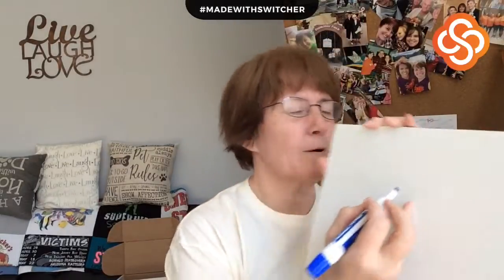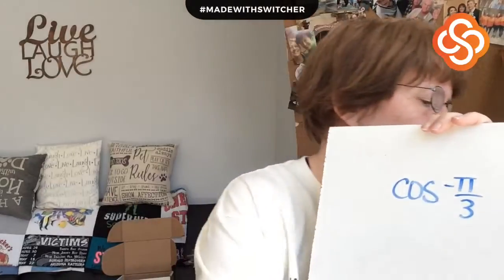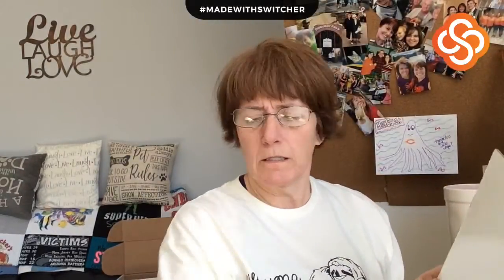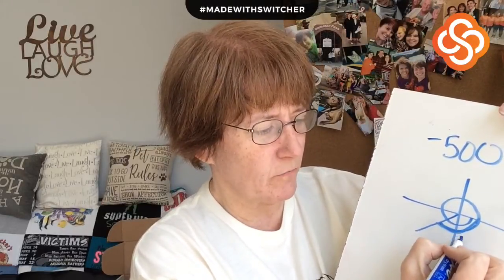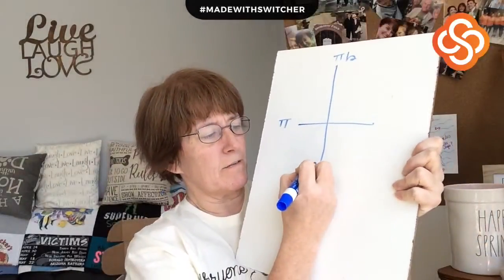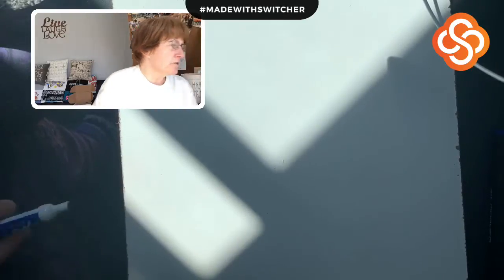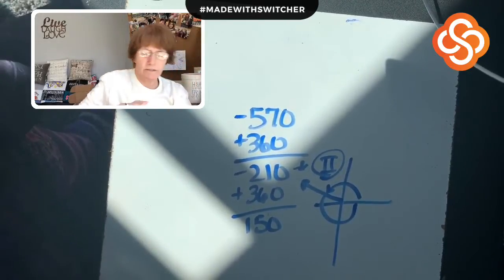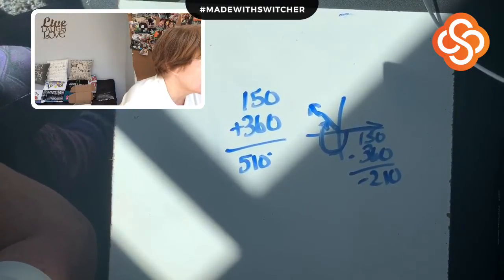Lesson 1-4 Quizizz Questions explained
Be patient, I am a work in progress!!!